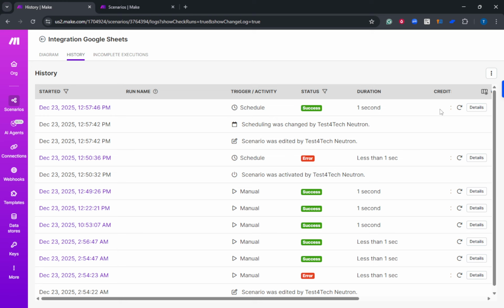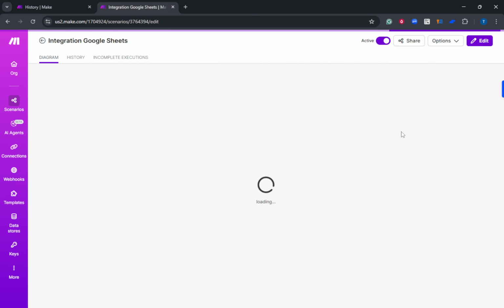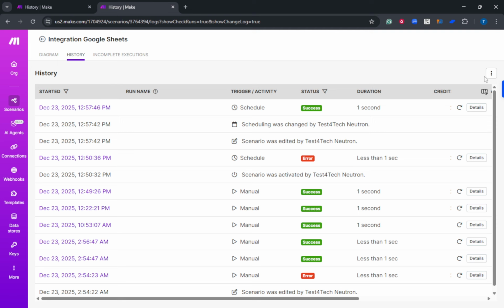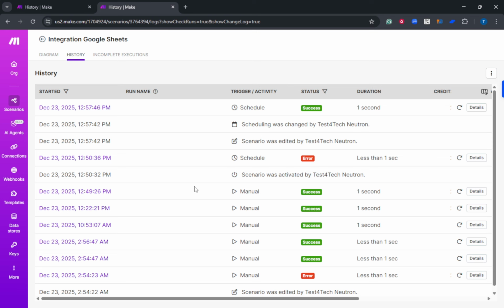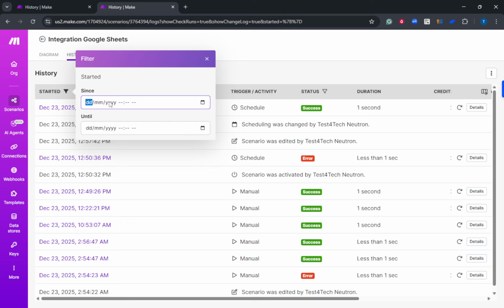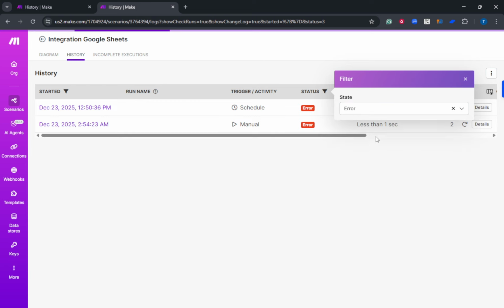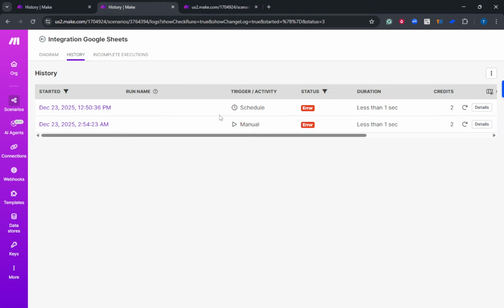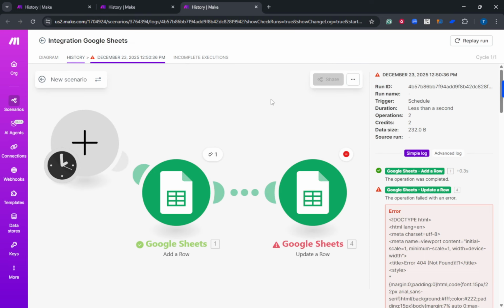How to Turn On and Use Scenario History in Make.com [2026 Full Guide]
How to Turn On and Use Scenario History in Make.com

In this video, we show you exactly how to Turn On and Use Scenario History in Make.com to maintain full visibility over your automated executions. We examine the core concepts of data logging and the implementation of execution archives to ensure you can audit, review, and verify every transaction processed by your workflows.

Mastering this specific tool improves workflow, organization, and project quality by providing a robust audit trail for troubleshooting and performance optimization. We utilize the dashboard to monitor past activity and navigate the account settings to coordinate your data retention preferences, which is vital for identifying bottlenecks or data discrepancies within your automation logic. Leveraging a detailed record of historical runs allows you to refine your scenarios with precision and maintain a high standard of operational accountability.

Technical Specs: Software: Make.com; Feature: Dashboard.